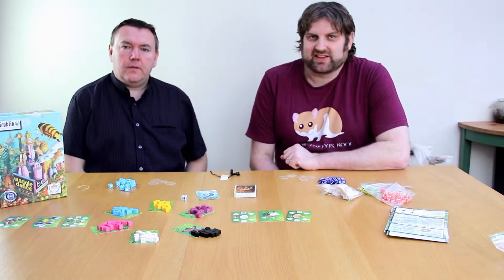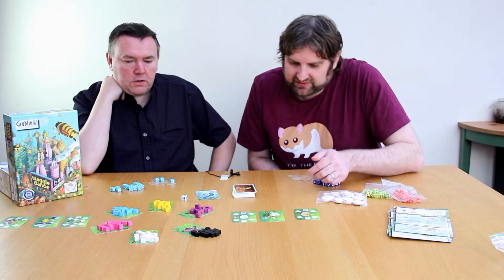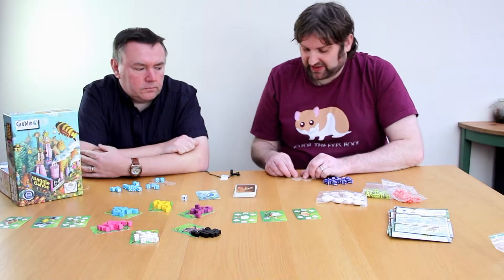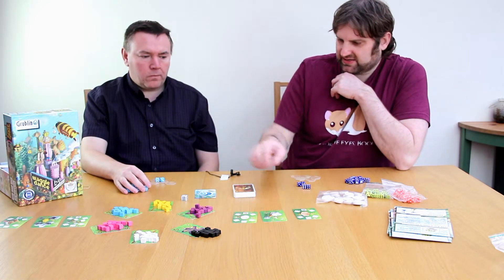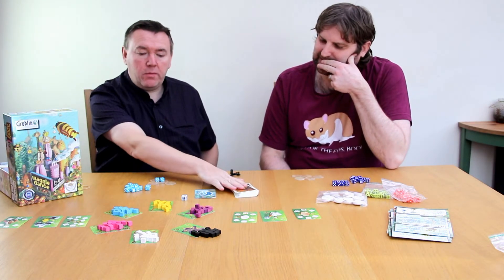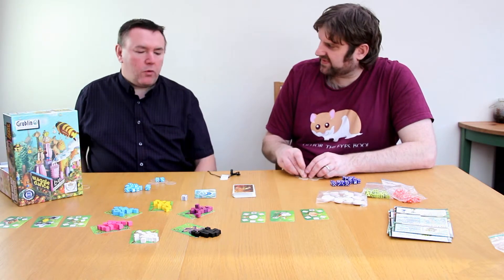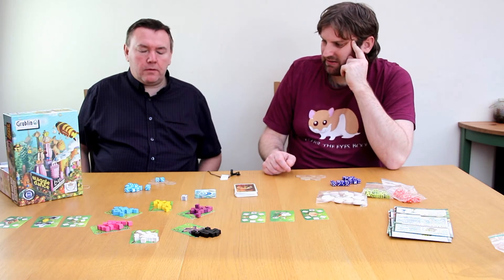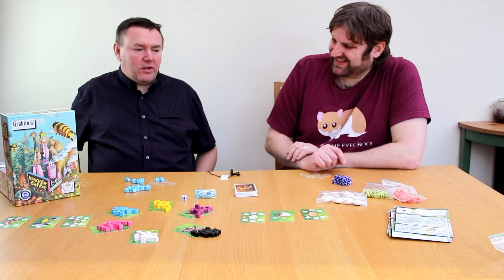Waggle Dance Overview by Flashback Generations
Pete and Sai talk very favourably about the excellent fun game, Waggle Dance.